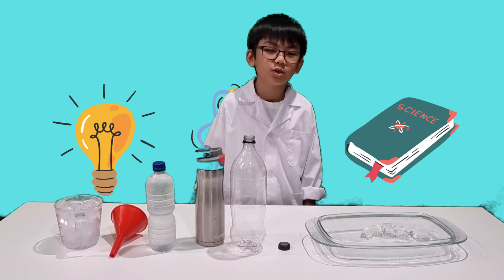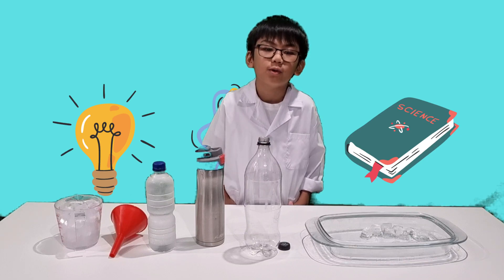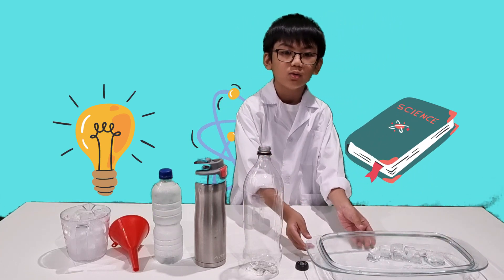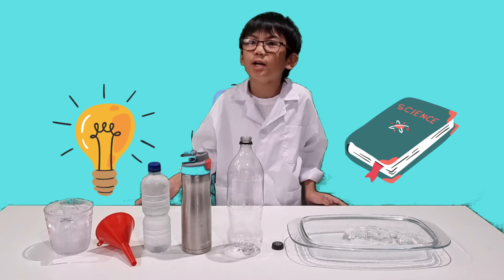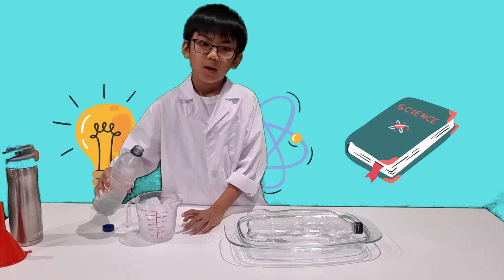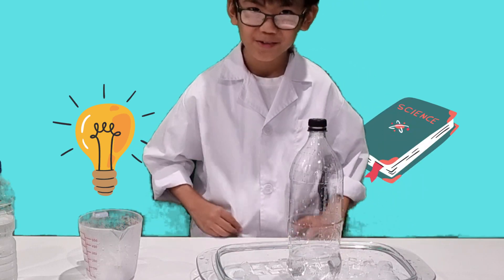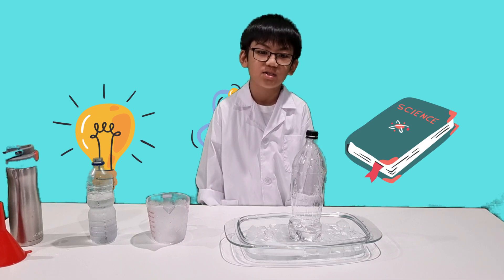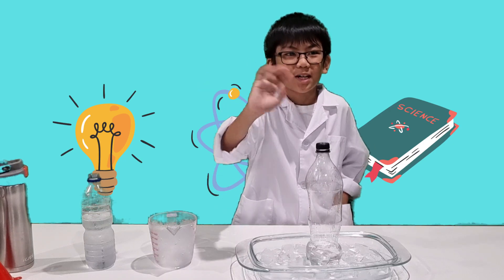Crush with Air / Science Experiment 101 ep. 2 by Kyan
Make a plastic bottle collapse without touching it! The surrounding air will do the job for you. You cannot feel the air, but it presses against every surface. That is called "air pressure".

you will need the following to DIY it,

Ice
funnel
hot and cold water
plastic soft drink bottle
bowl

Adult supervision is required on handling the hot water when placed from a pot in a container.

1  Pour the hot water into the bottle upright and leave it for a short time.

2 Screw the cap on the bottle. Lay the bottle inside the bowl and pour ice and cold water over the bottle. Then stand it up.

3 As the warm air inside and bottle cools, it exerts less pressure. The air pressure outside the bottle is stronger and crushes the bottle. As if by Magic!